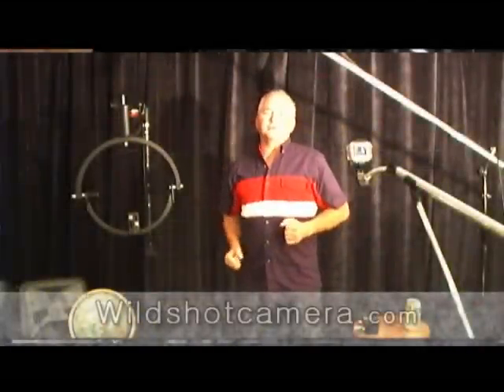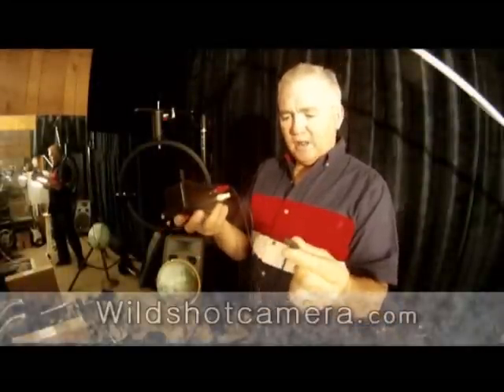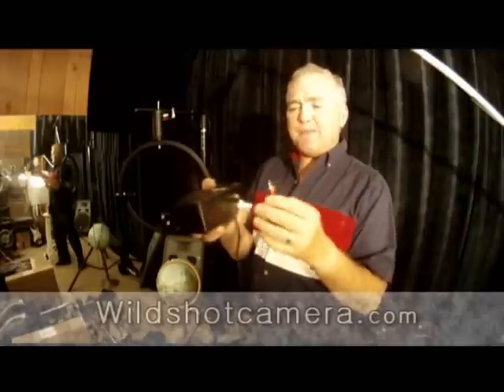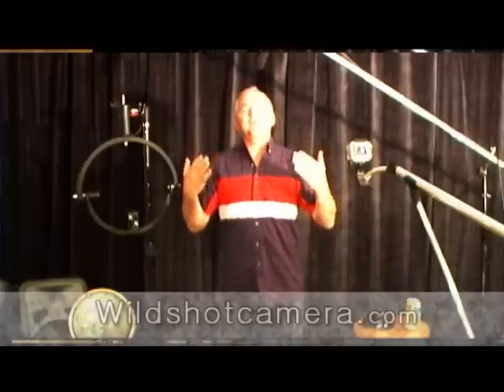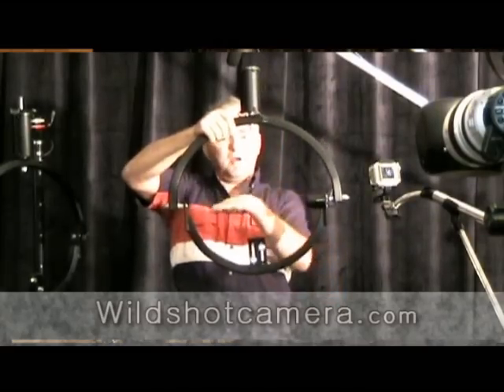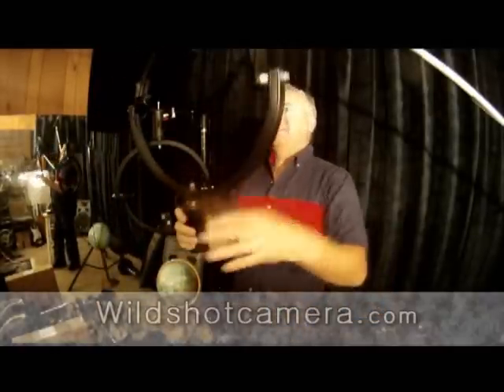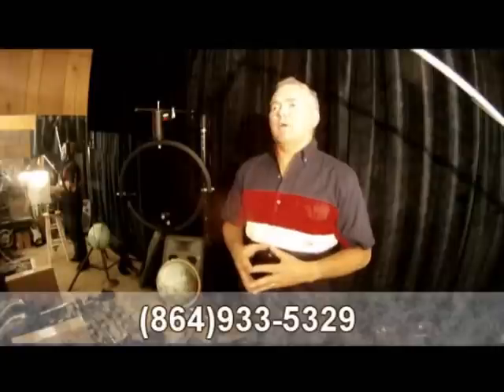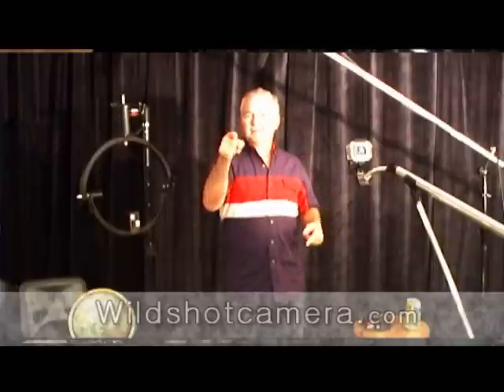Pan Tilt camera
This is a short Demo of the CPT1019. A lot more to see on the web site. wildshotcamera.com